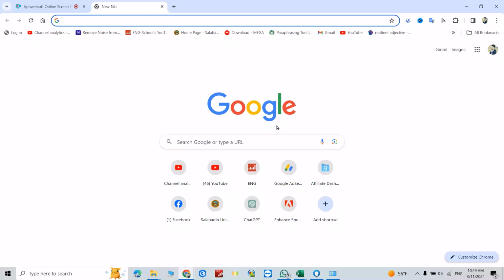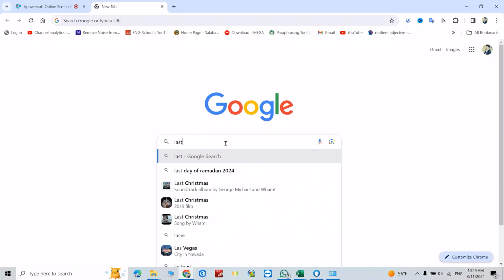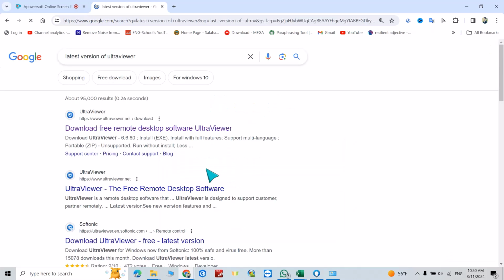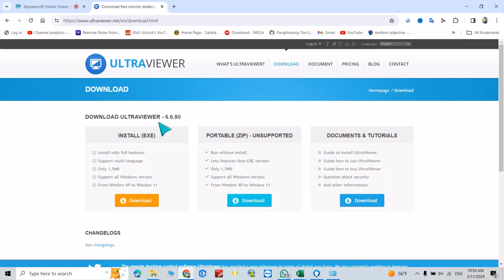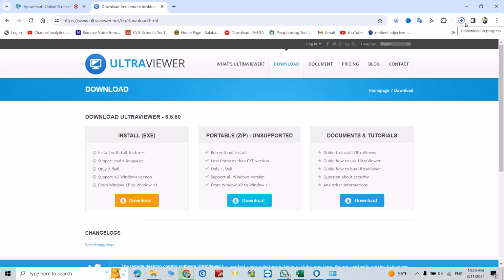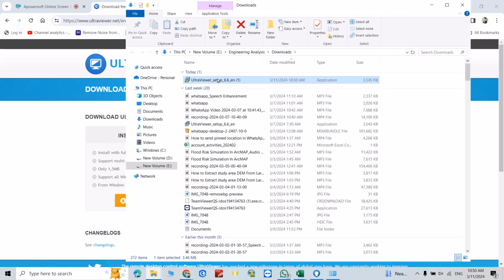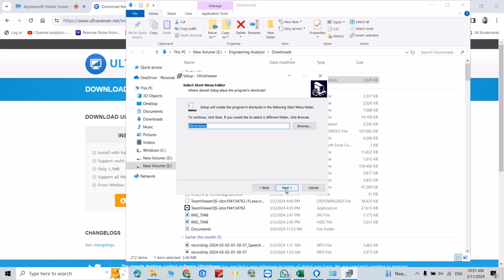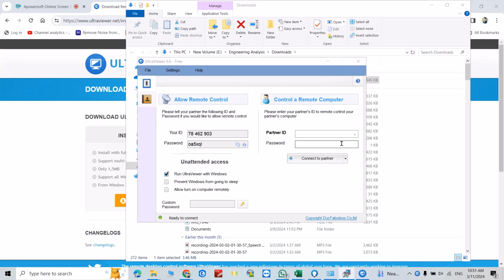download and install UltraViewer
UltraViewer is one of nice software that allow your friends or any technician to fix your computer through remote. You only need to give your UltraViewer id and password to the person that will fix your computer remotely. Please do not close UltraViewer while that person troubleshoot and fix your computer.